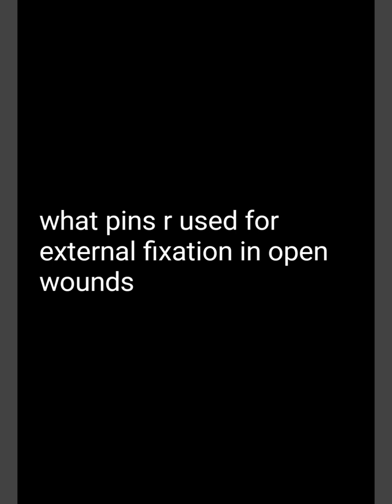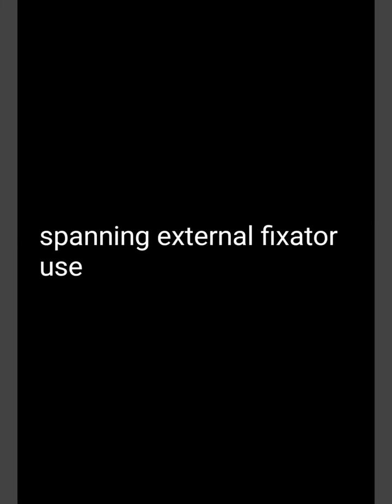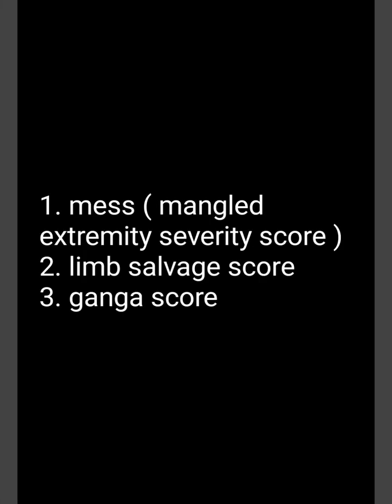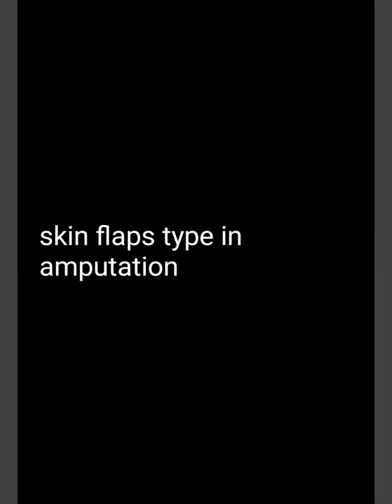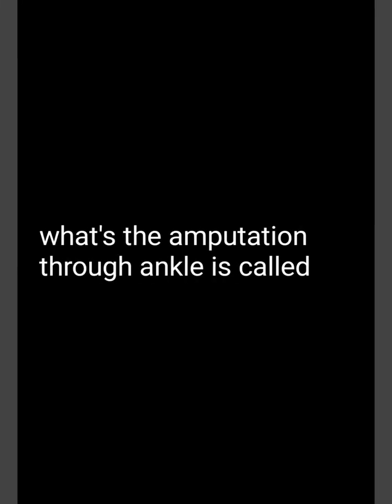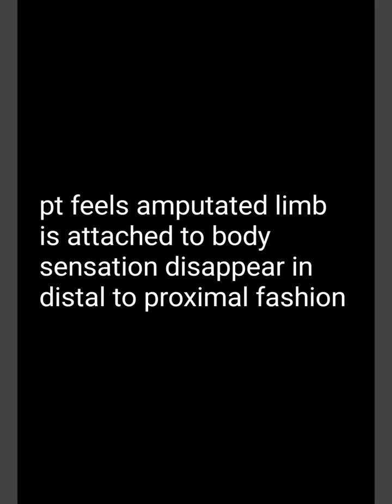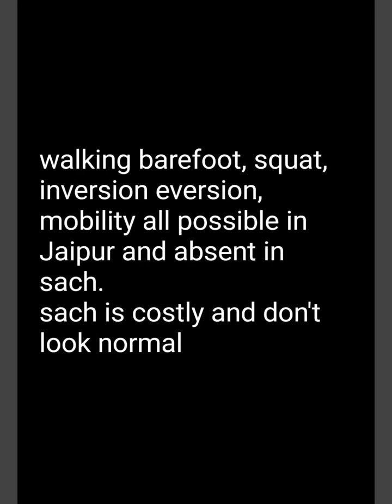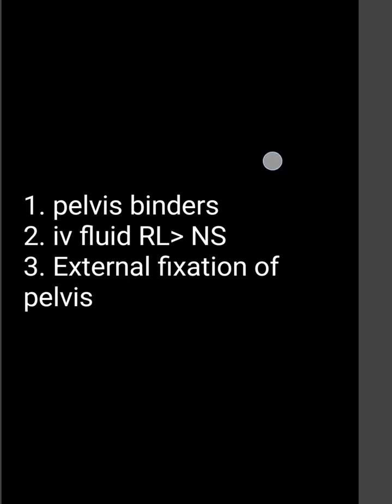Orthopaedics 3- open fracture amputation flashcards, mcqs practice